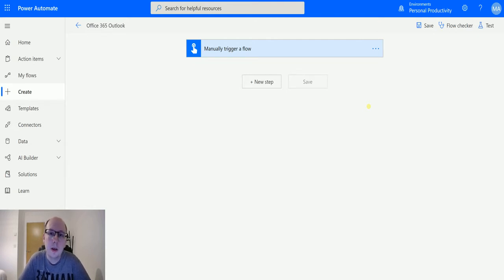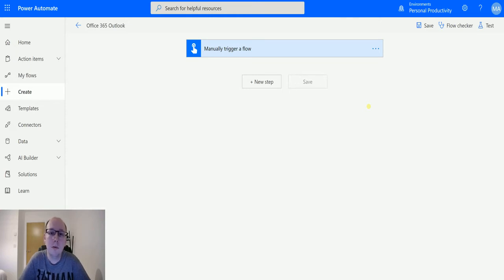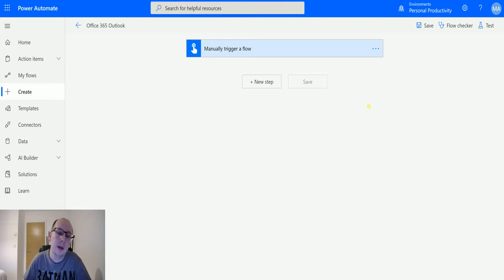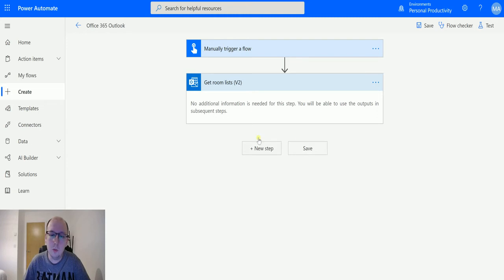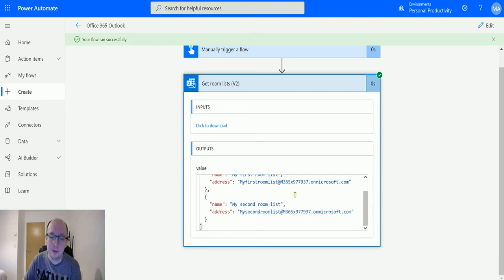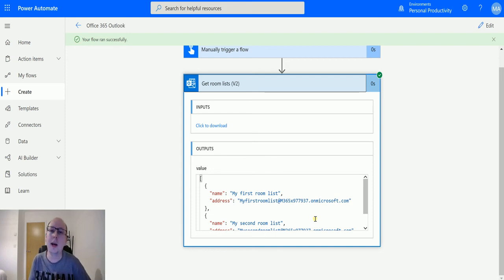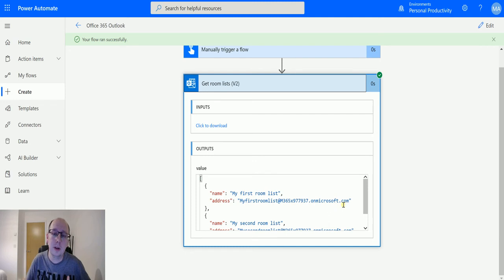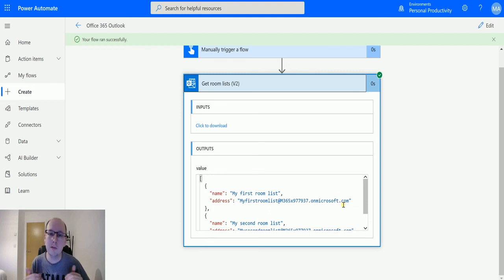Office 365 Outlook Actions: Get Rooms Lists V2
In this video, I go through the Office/Microsoft 365 Outlook Action - Get Rooms List (V2). Power Automate is a powerful automation and integration tool with over 300+ data connectors.